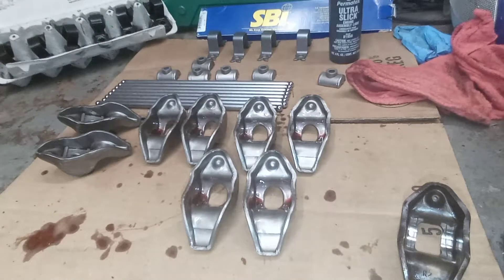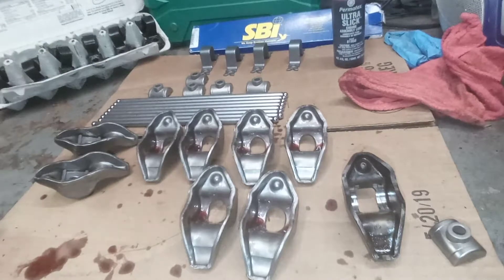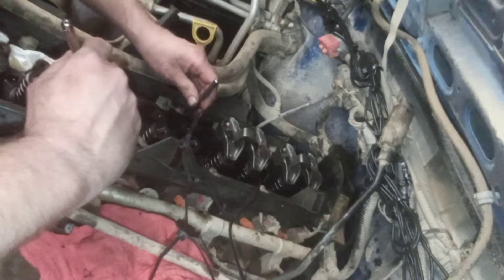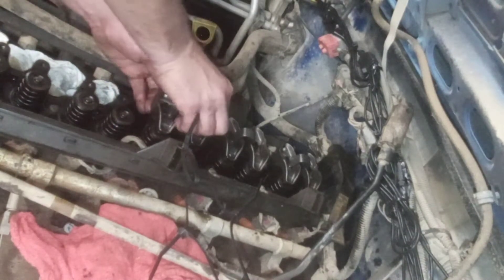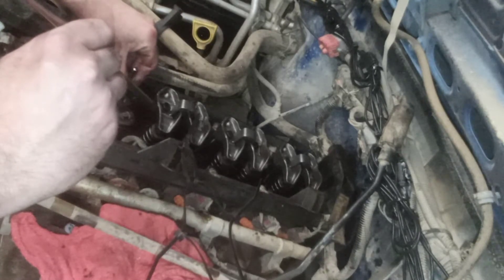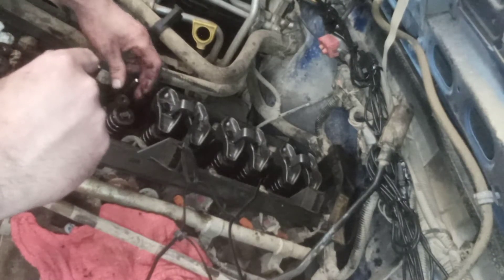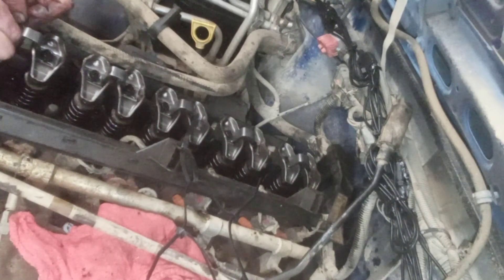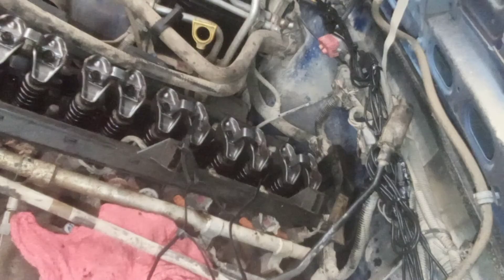replacing rocker arms and push rods Jeep Wrangler TJ 4.0 PART 3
i found that the old rockers arms were extremely worn down and show it in the video. but this is a very easy job that i think anybody can do with patience. be very careful and take your time putting the push rods in and making sure they in the lifters where they're suppose to be. im expected to have more power now after this install because  the valves will be opening more allowing more air flow. every rocker arm was very worn so im almost sure that almost every rod was knocking to some degree. so this will also cure all thise annoying engine rattle and knocks. stayed turned fir PART 4 for the reassembly and 1st start up. please like and subscribe.